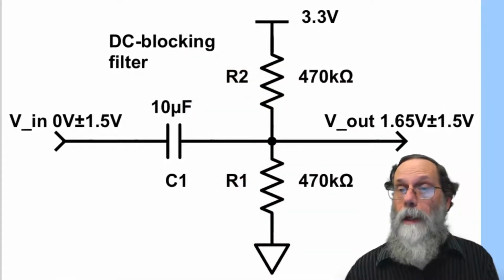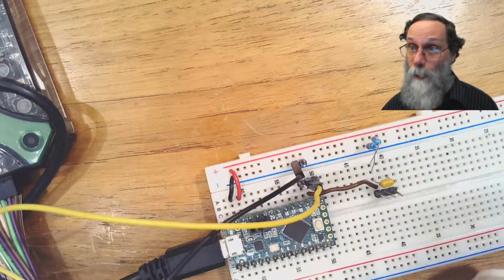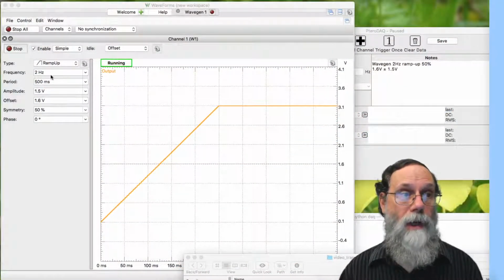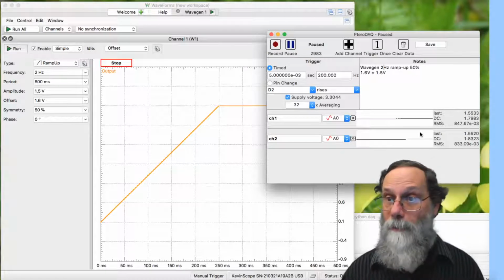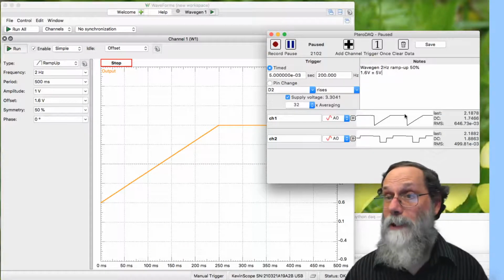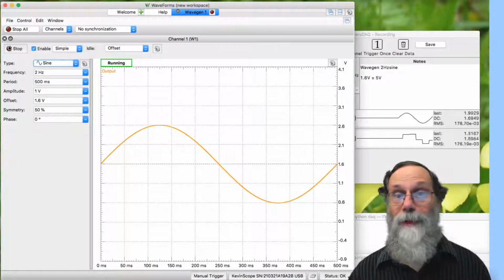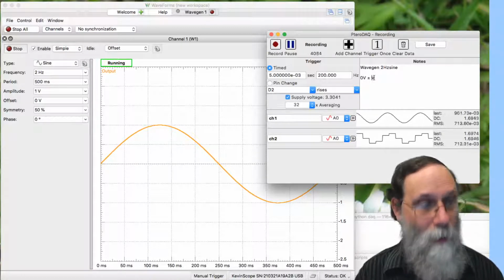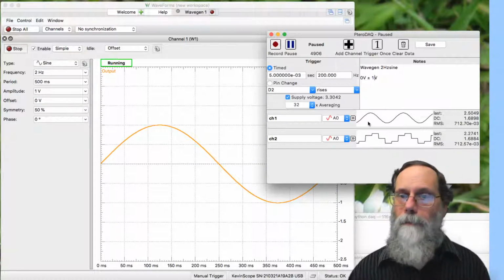DC blocking §14.4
This video is about building a DC-blocking filter for the sampling and aliasing lab.  It corresponds to Section 14.4 of Applied Analog Electronics